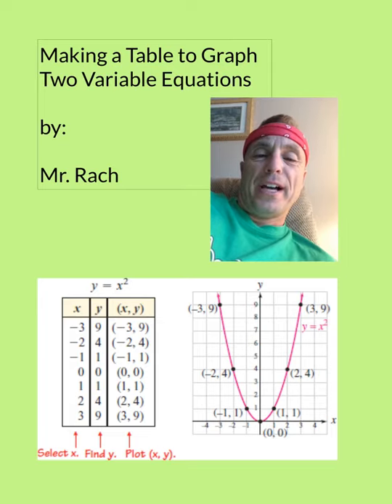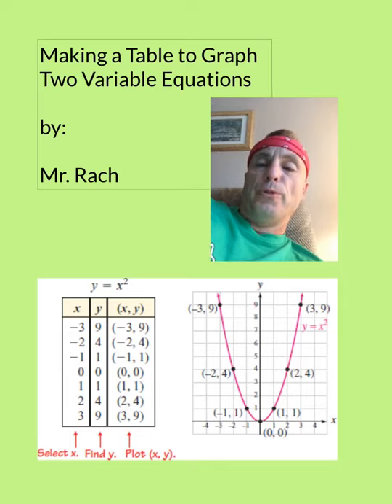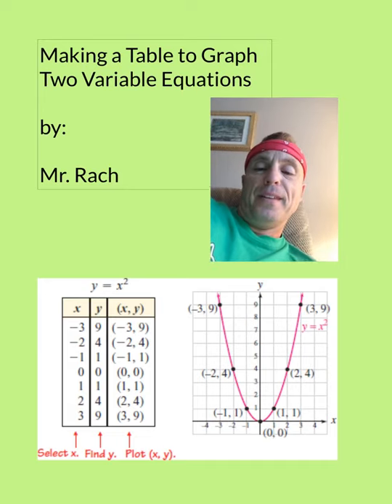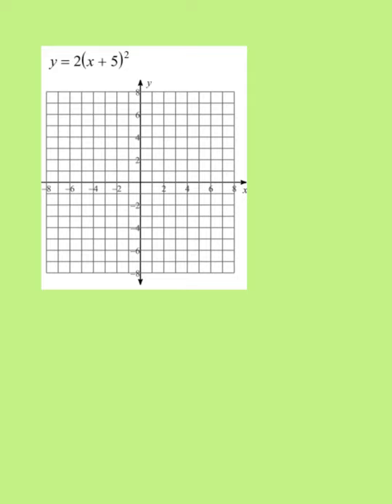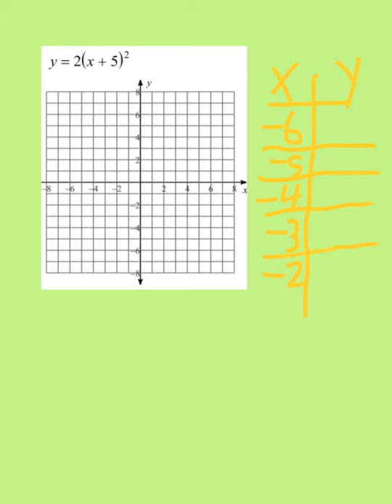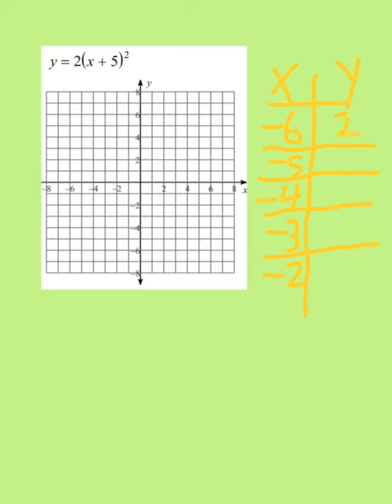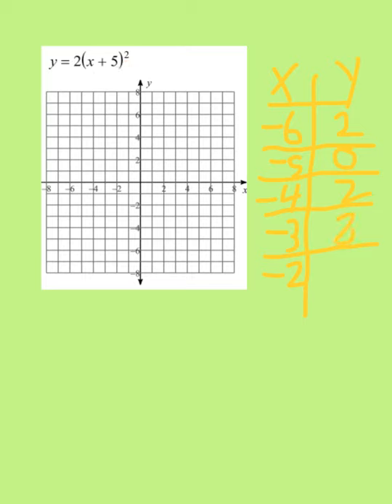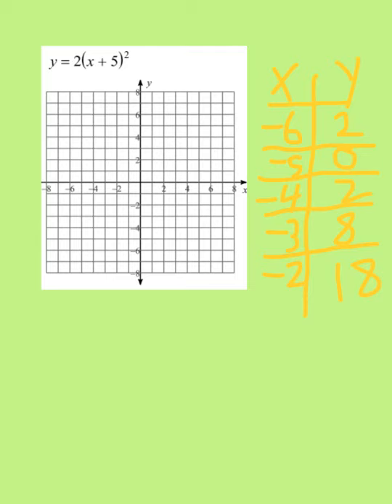Making a Table to Graph Equations